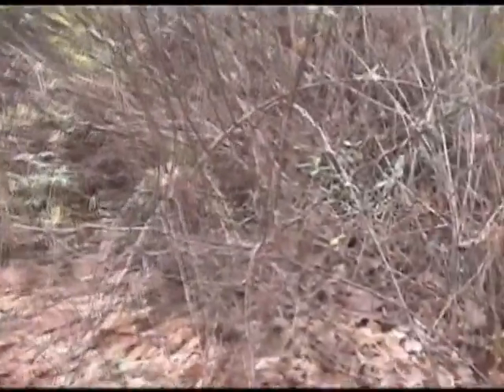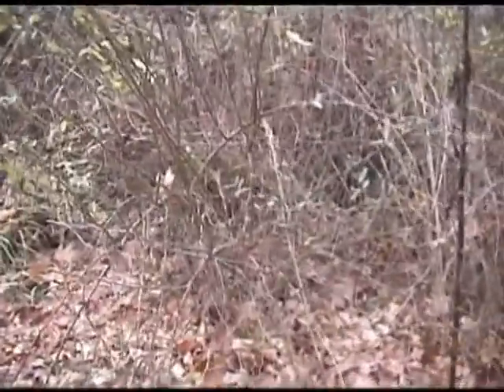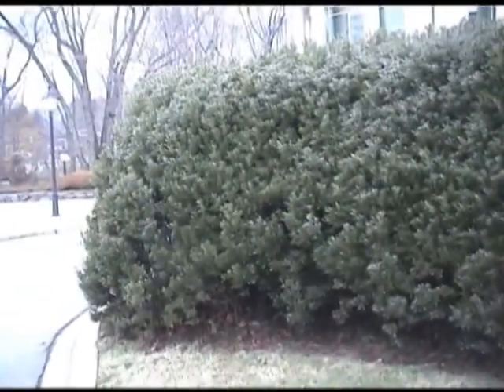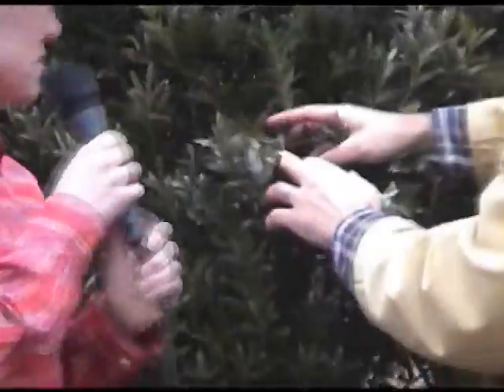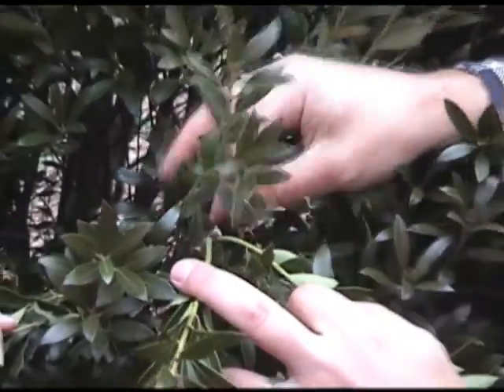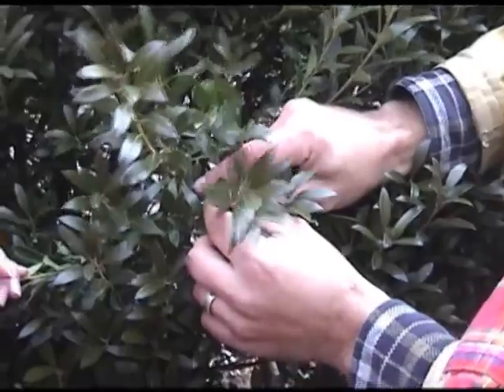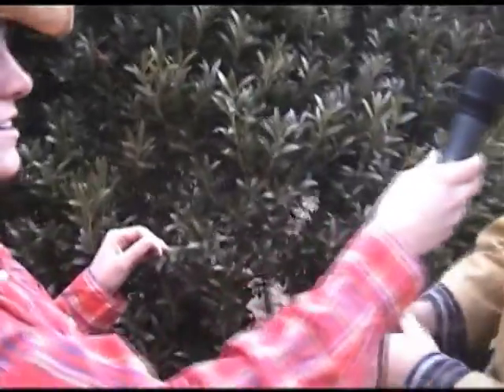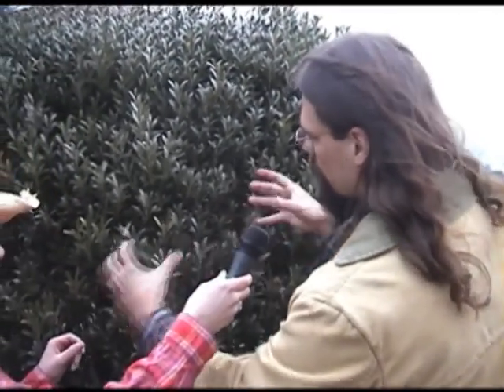Maggie Goes to Brevard College - Pruning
funny axcess creativearts